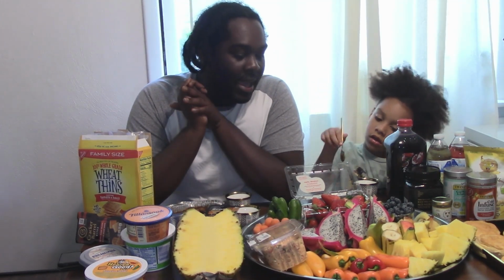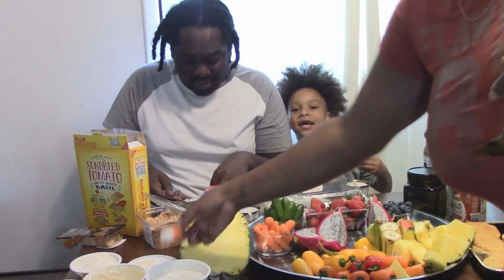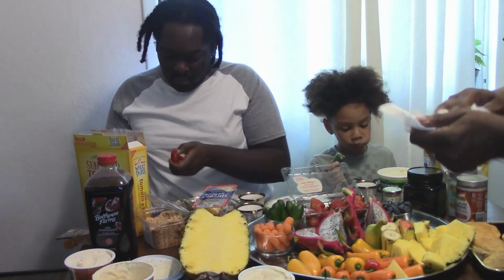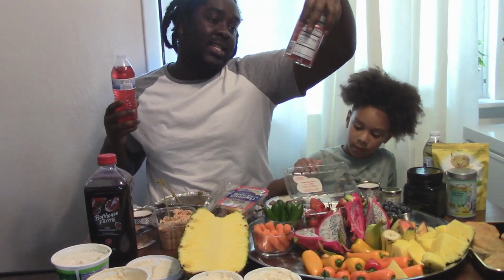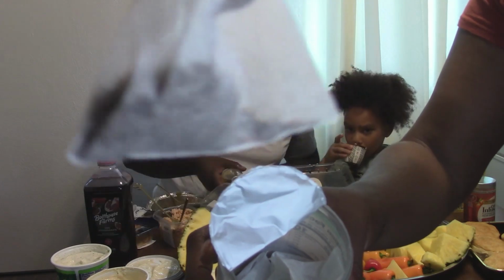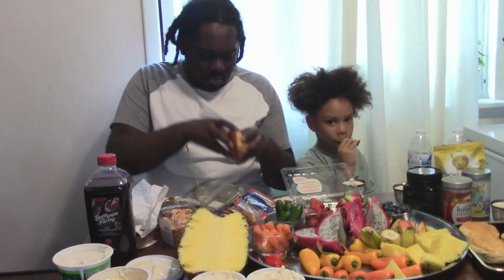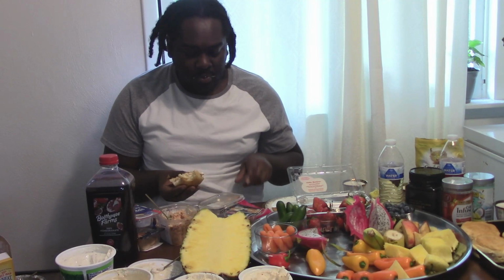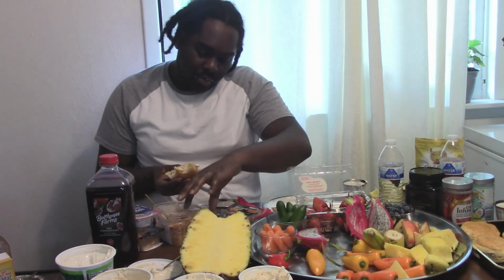Mukbang with Tory & CJ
Me and CJ having a fruit and veggie MUKBANG!